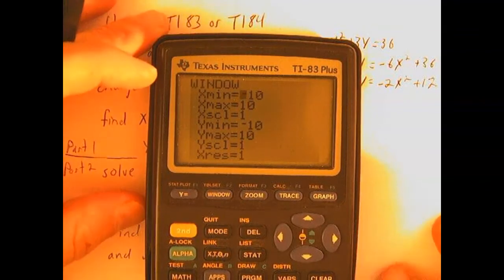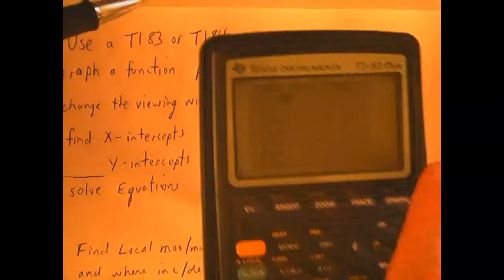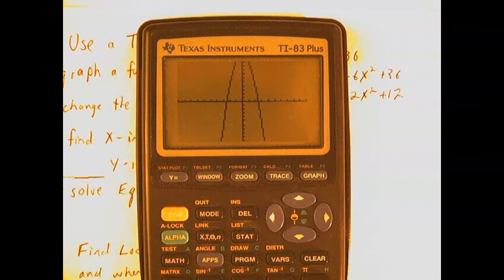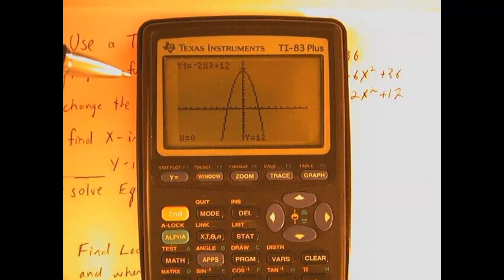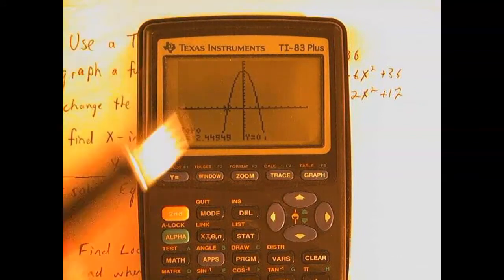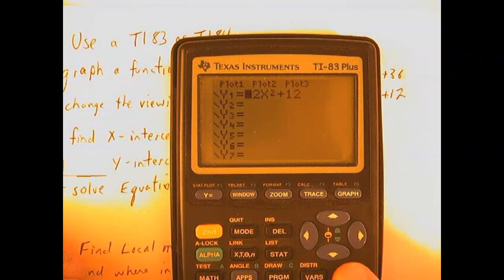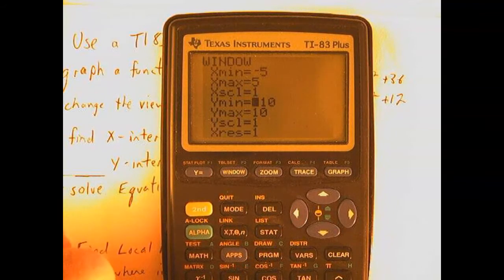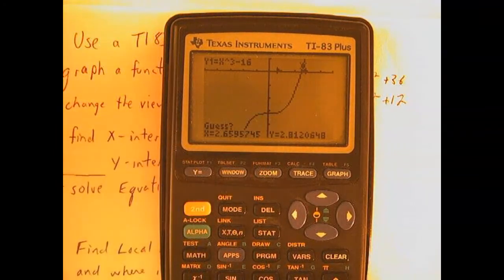Lesson 3-3A Graphing Calculators part 1